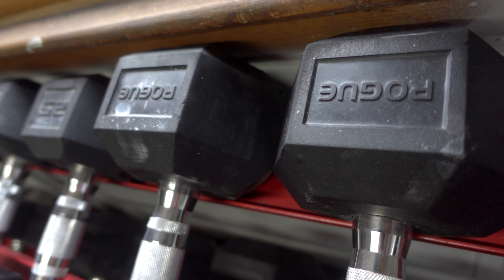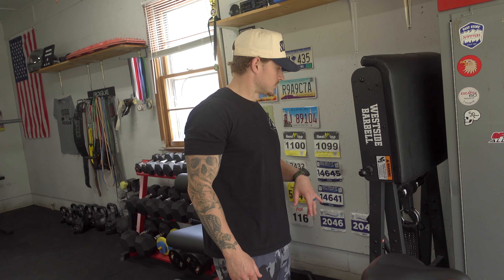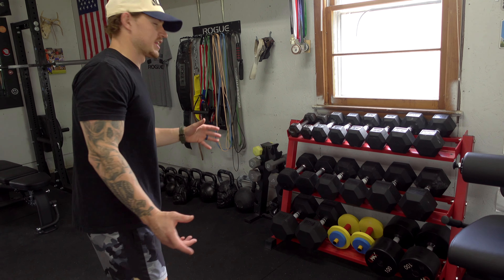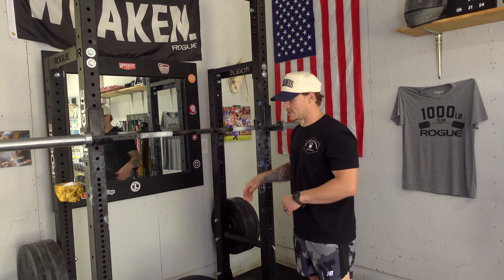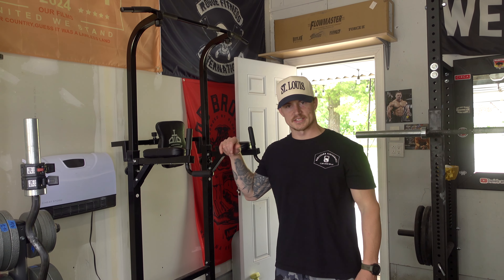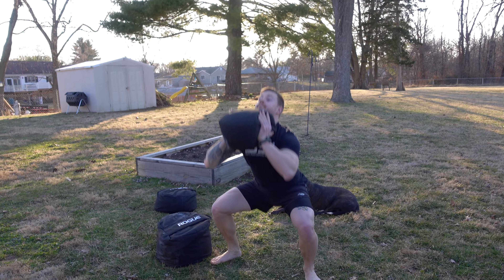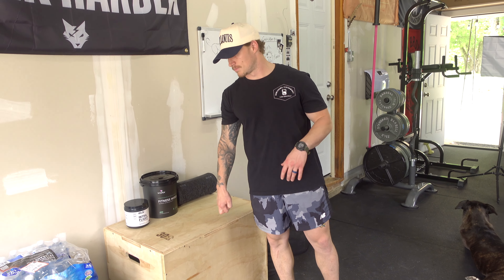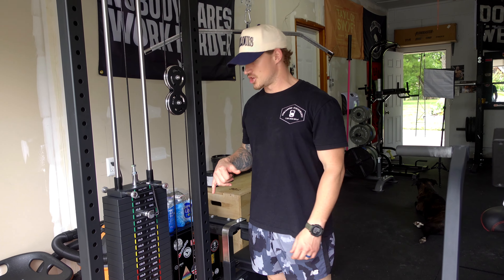Single Car Garage Gym Tour 2024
This is a quick tour of my 12x24 single car garage gym.  This is not the fanciest, most expensive tour you will see on Youtube but it works great for us.  I made the decision to build a garage gym in May of 2023, It has been over a year in the gym and I have not looked back.  There is nothing like having your own private space to train.  Please leave a comment of what equipment, accessories, or any recommendations you have, I would love to hear from you all.  I hope you enjoy the video!  Thank you for your support.